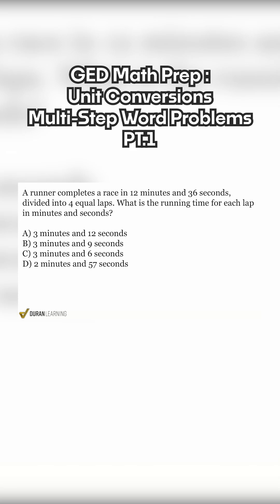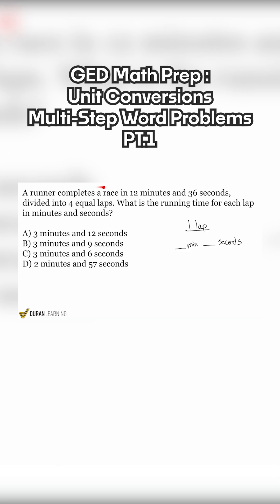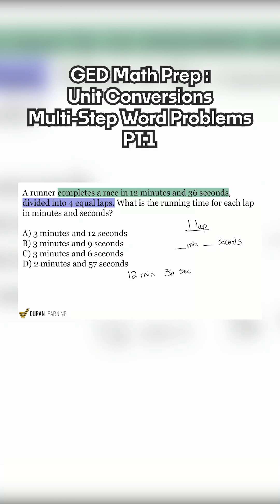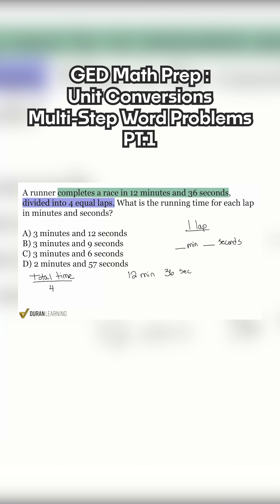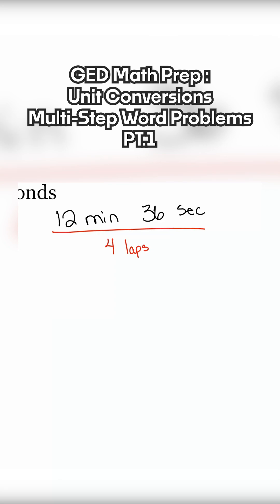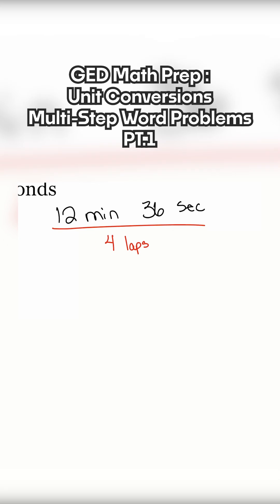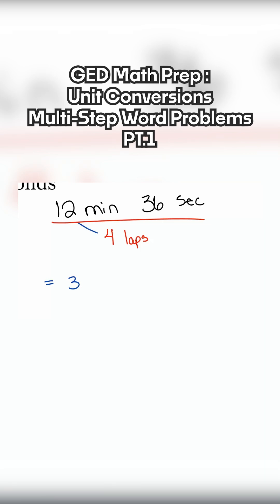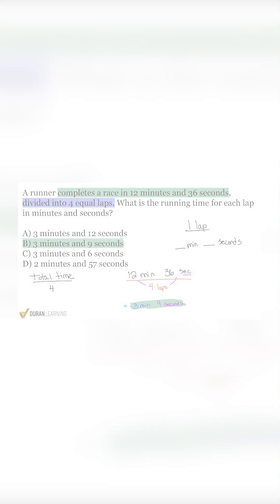GED Math: How to Solve Running Time Word Problems Quickly!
Learn an easy method to calculate lap times in this GED Math word problem tutorial!

We'll show you a simple trick to divide total race time into equal lap times without complex conversions.

In this video, you'll discover:
• How to quickly divide time into equal segments
• Shortcuts for solving time-based word problems
• Smart strategies to save time during math calculations